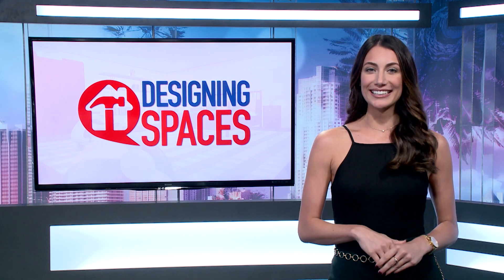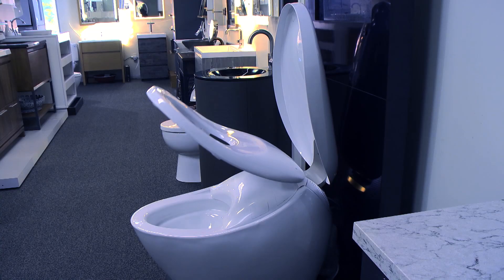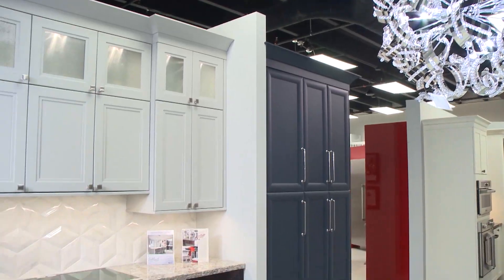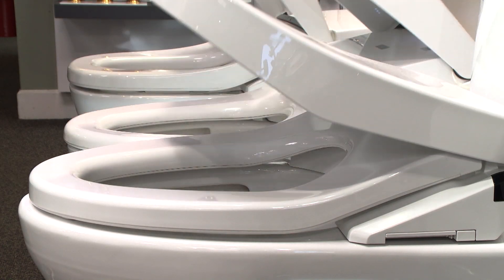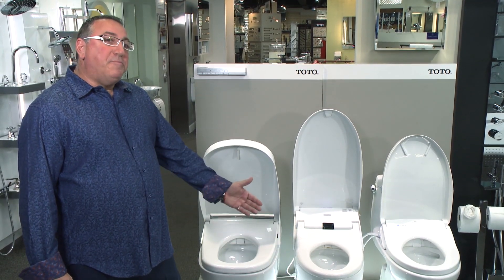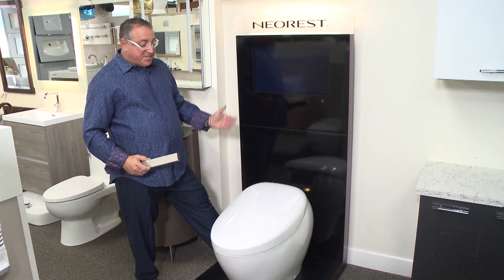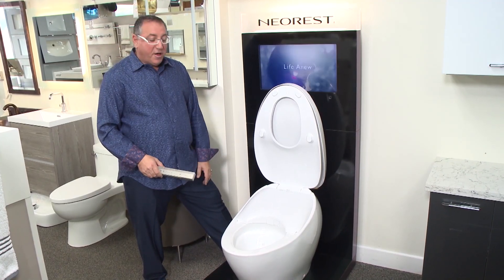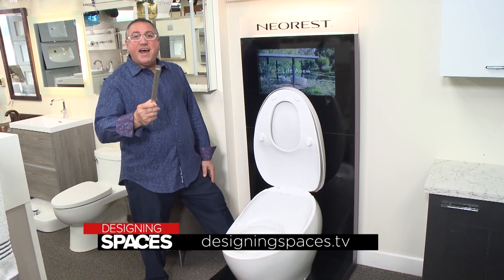Elevate Your Home with Help From Allied Kitchen &amp; Bath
Allied Kitchen & Bath is a leader in kitchen and bathroom remodeling and renovation.

For more than 35 years, the South Florida-based company has provided the finest home remodeling services with an extensive selection of state-of-the-art appliances, decorative hardware, and innovative plumbing products to create your ideal space.

105018